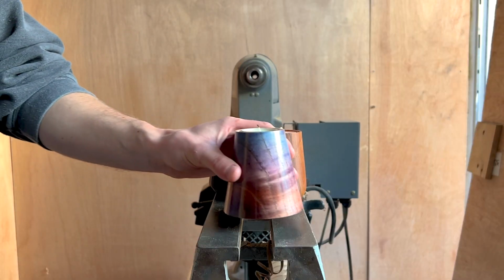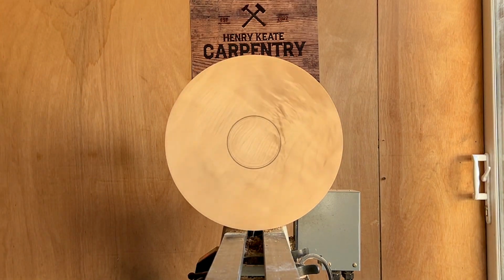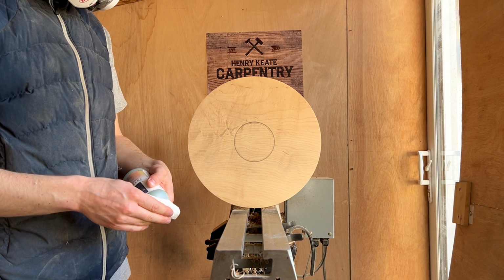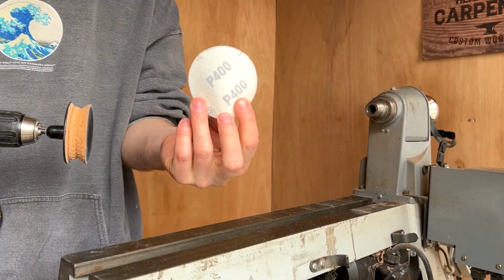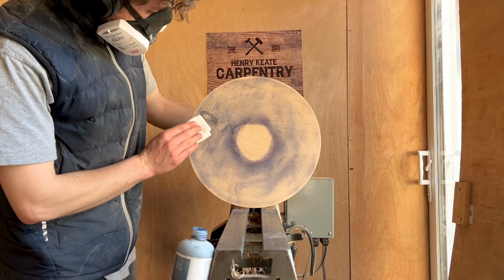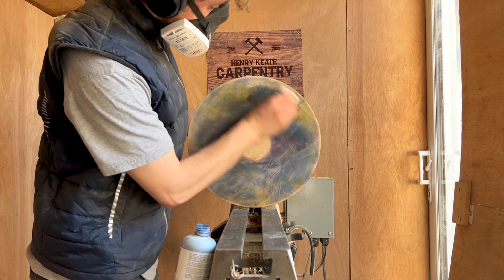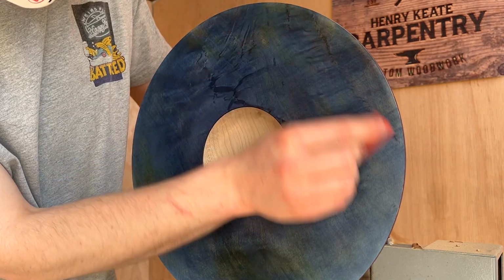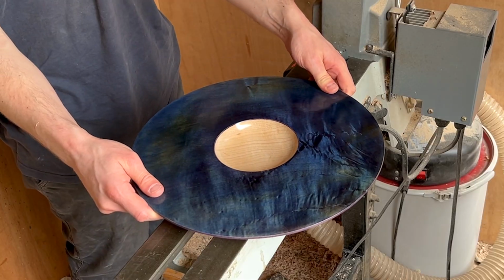Colouring and Staining Wood - How to Colour Wood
In this woodturning tutorial, learn how to colour and stain your wood projects with dye!

Colouring wood is becoming increasingly more popular, especially amongst the woodturning community. It is a fun way to add a vibrant look to your project that turns heads. In this video we will look at the way I personally colour my woodturning projects using techniques developed from years of trial and error, and the best practices to use along the way.

Note: Techniques and methods I use in this video may not be the best for your specific piece. Always try out your dyes first on a test piece beforehand.

Oils, Sealers and Waxes:

Food Safe Oil
Tung Oil
Sanding Sealers
Microcrystalline Wax

Colouring and Embellishing Wood:

Wood Dyes
Embellishing Waxes